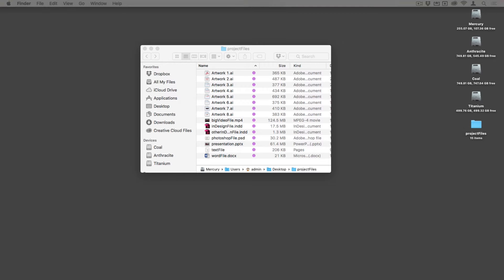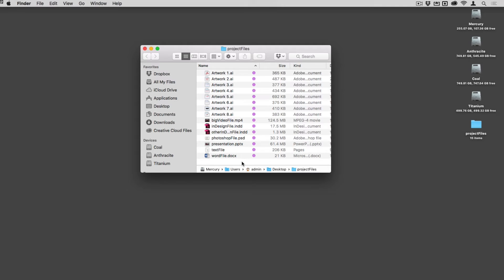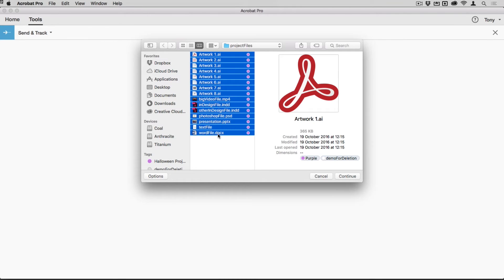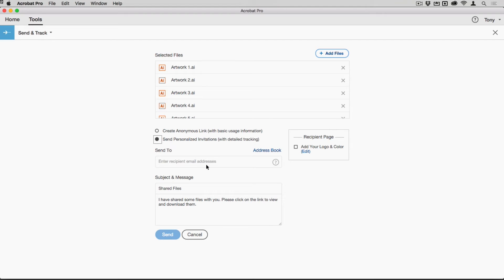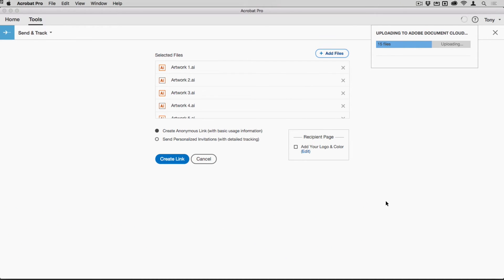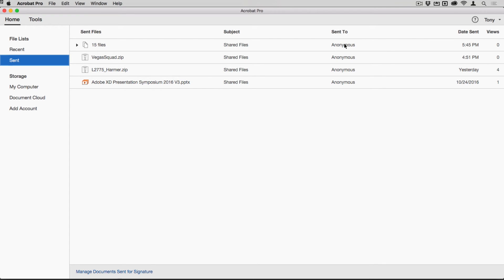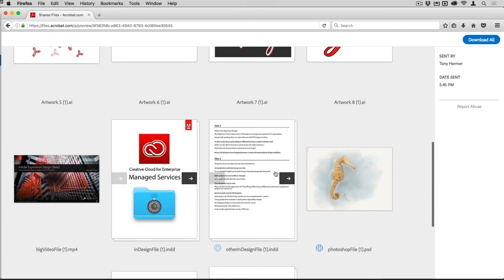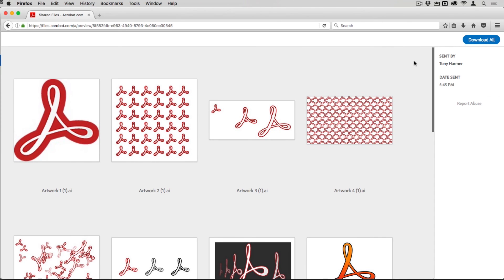Work Smarter Not Harder: Acrobat Send And Track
Check this out! You can send large files and groups of files using Acrobat DC. Find out how in this movie.